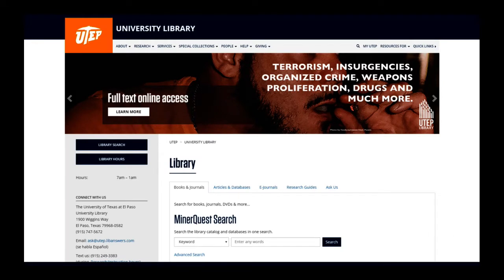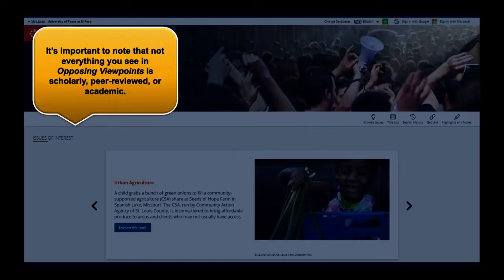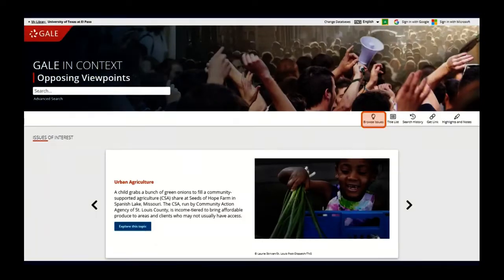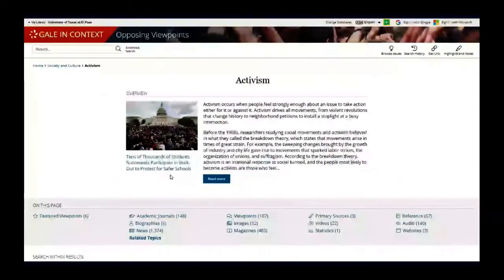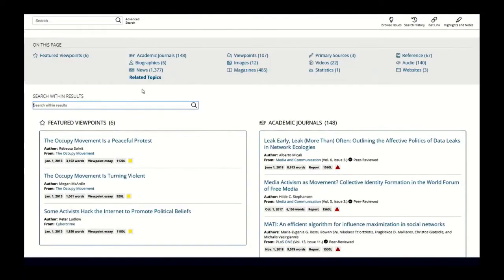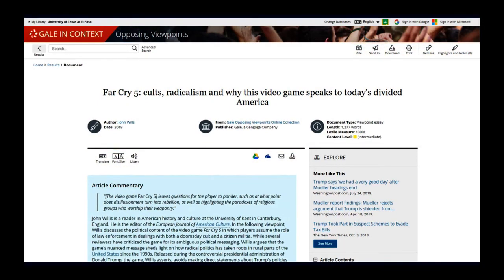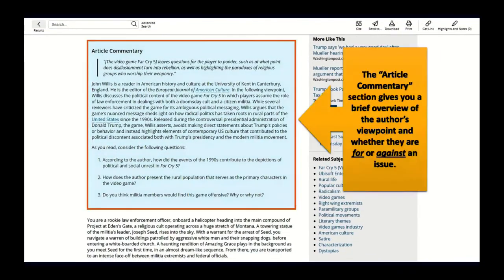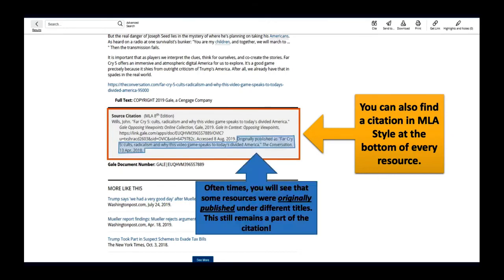Intro to Opposing Viewpoints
Learn how to use the Opposing ViewPoints Database